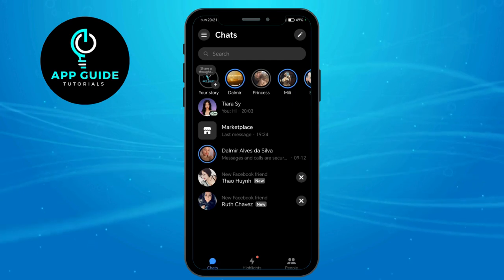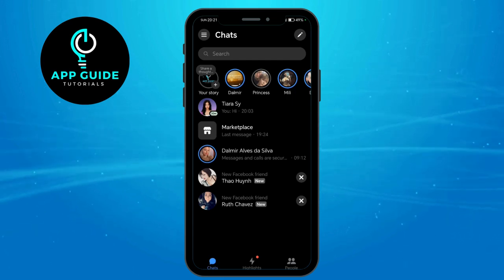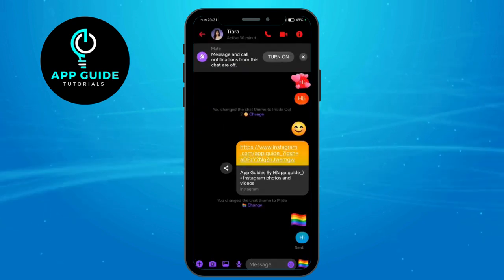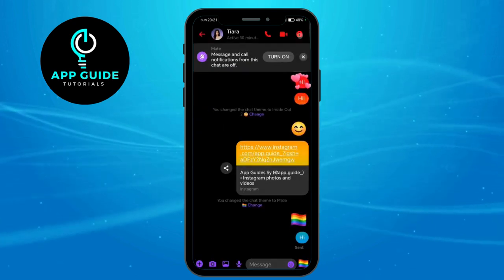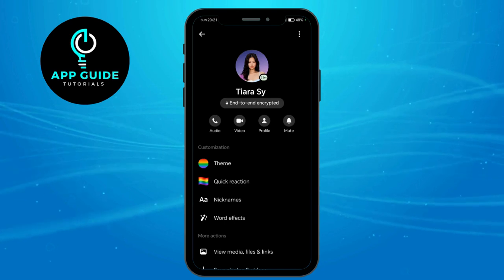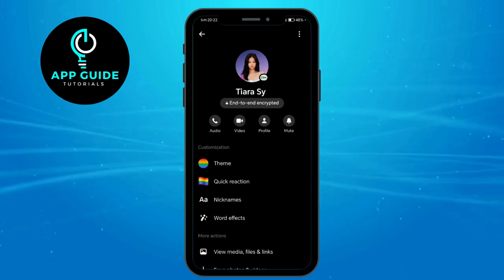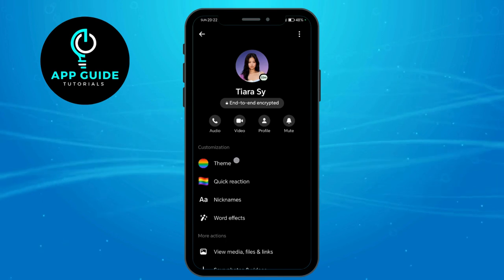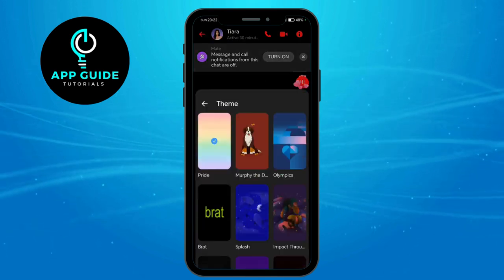How to Use Care Chat Theme on Facebook Messenger